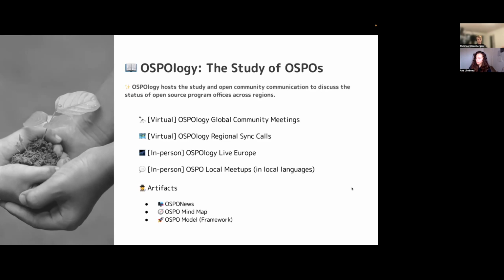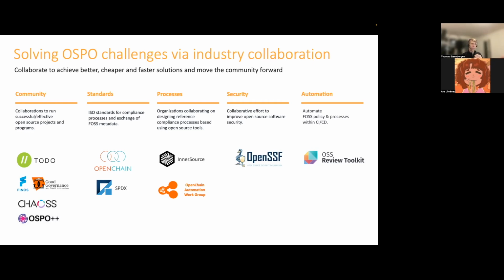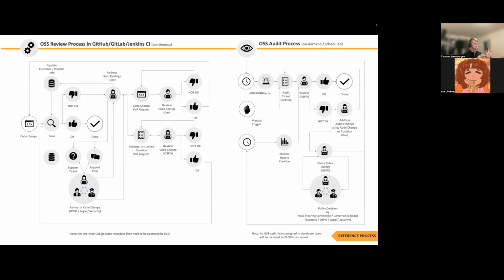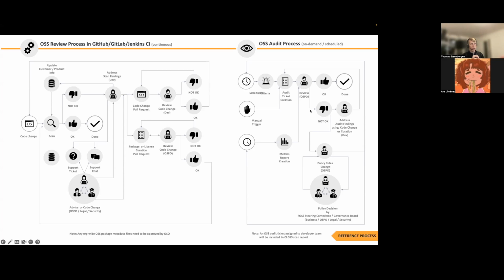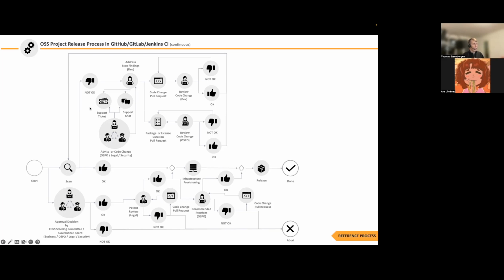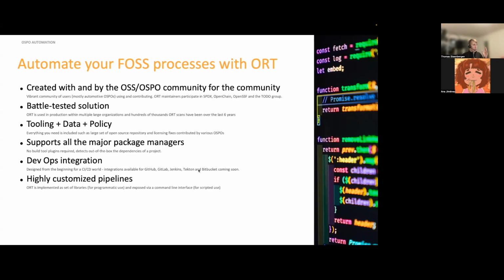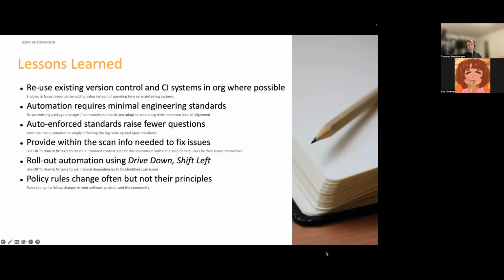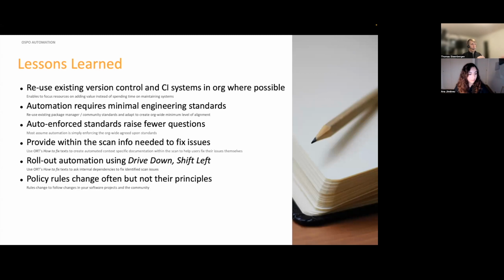🤖 How to automate your FOSS policy and progresses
In this session, Thomas from OSPO at EPAM Systems shows how several OSPOs have worked together to create open source tooling to automate their FOSS policies and processes. He also presents a reference process for how one can automate 'oversee Open Source Compliance' and 'Publishing a new open source project' as well as some of the lessons he learned on automation over these years.

💬 Discuss with the community topics related to the OSPOlogy meeting and download the OSPOlogy session deck

📌 How can I bring topics of interest to the wider OSPO community via OSPOlogy? How can I become an OSPOlogy Guest?

These are some of the examples that you or your team can discuss in OSPOlogy

If you have a story to share, please add your topic to the CFP form